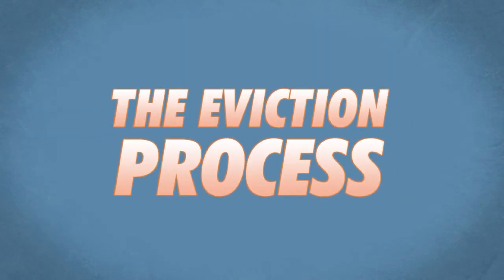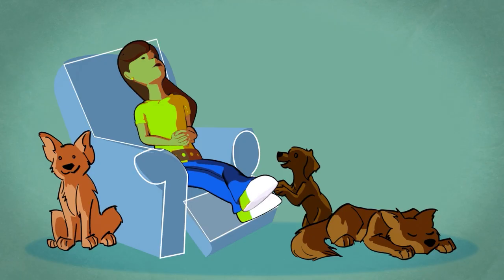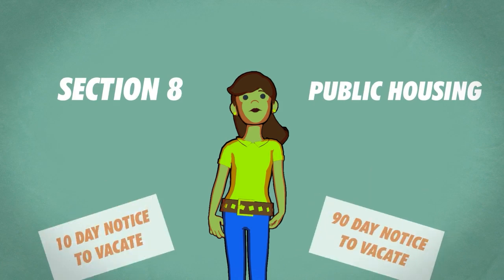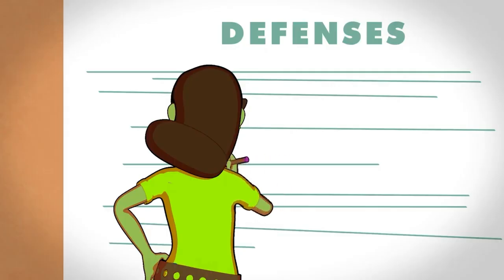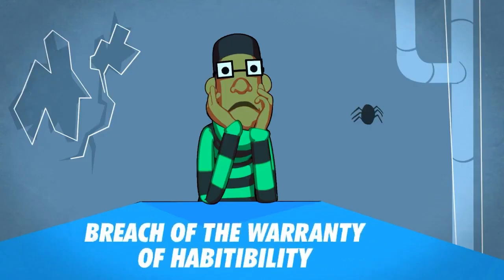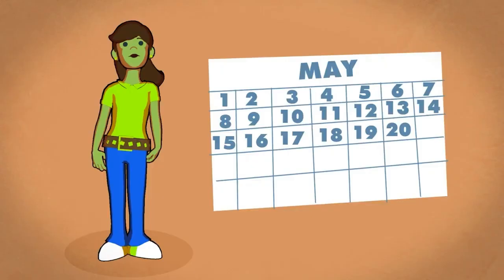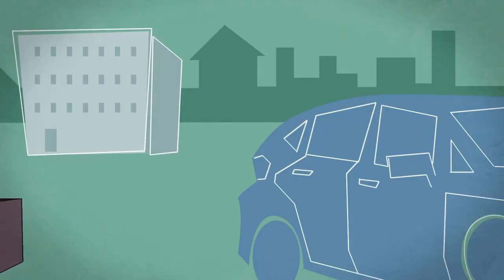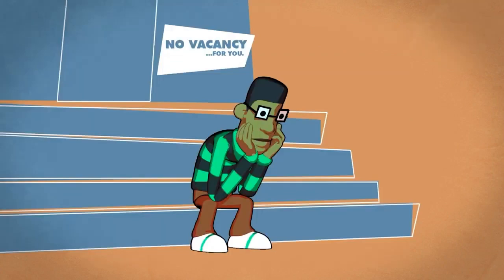The Eviction Process (2025 Update)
Introduction to the eviction process for California tenants.